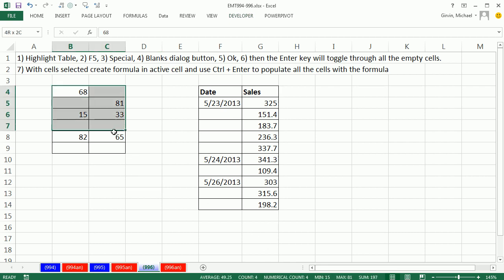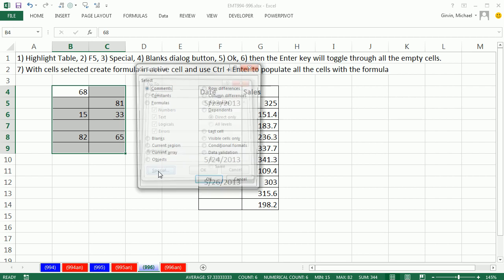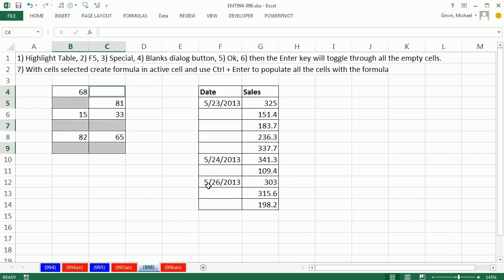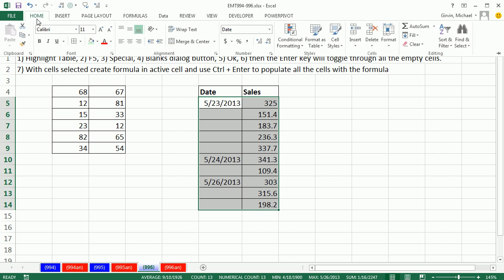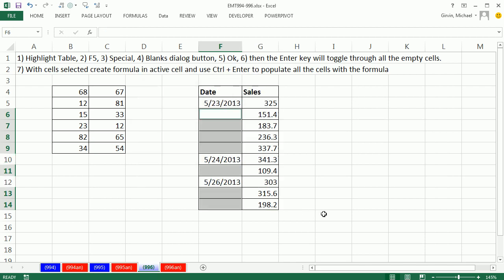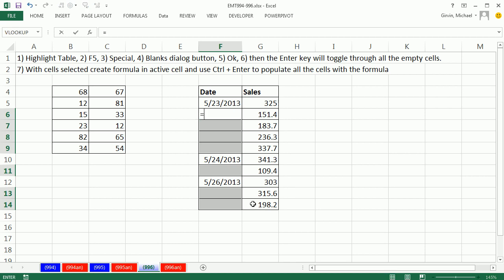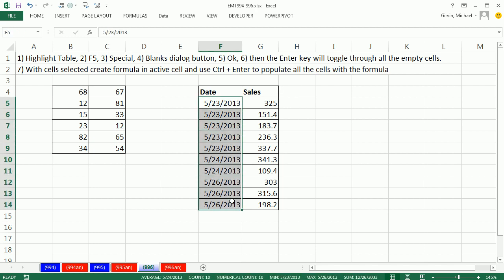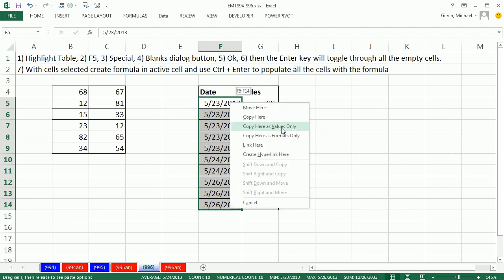Excel Magic Trick 996: Highlight All Empty Cells: Go To Special Blanks, And A Few Other Tricks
See how to:
1. Highlight All Empty Cells: Go To Special Blanks: F5, Special, Blanks
2. Use Enter to toggle through non contiguous cells
3. Enter formula into all cells using Ctrl + Enter
4. Paste Special Values Right Click Mouse Trick